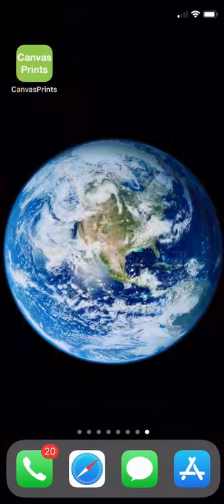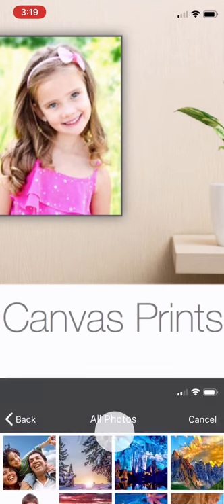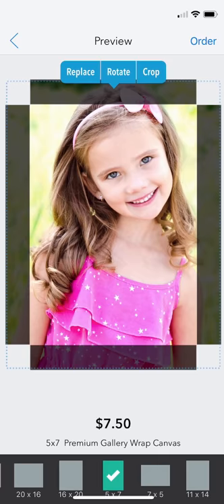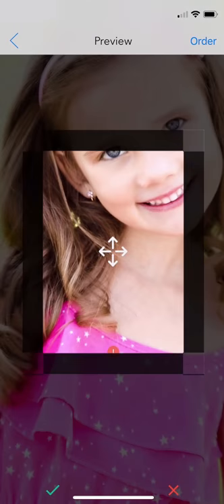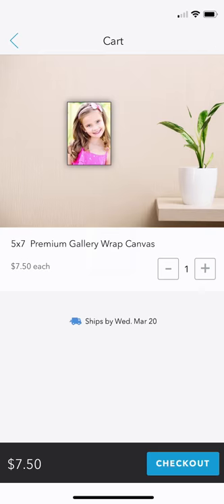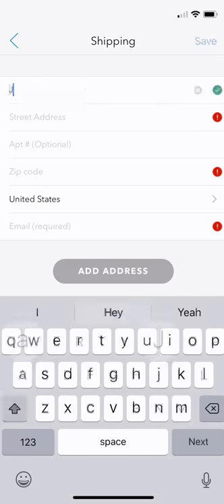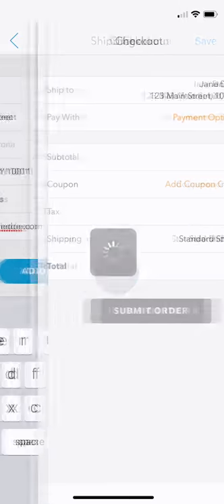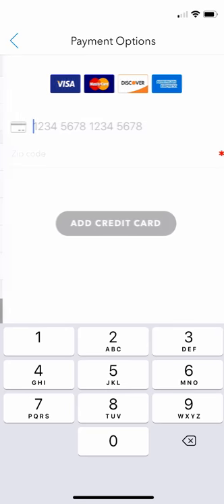Canvas Prints App from MailPix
Order photos on canvas right from your phone, with the Canvas Prints app from MailPix. Choose from a wide range sizes, position your image and place your order in minutes! For high quality gallery wrapped wall art made simple, look no further Canvas Prints!

With today's smart phones, you can easily capture your most treasured moments, no matter the occasion. From weddings and vacations to a fun-filled Sunday at the park with the kids, there are so many great photos worth celebrating. Instead of keeping them locked away on your phone, why not turn them into personalized wall art that everyone can enjoy. Our convenient photo app allows you to select any photo from your iPhone and have it custom printed on a wide range of canvas sizes. Bring your best photos to life and use them to liven up your living area for a splash of color and personality to lift your decor!

Speaking of decor, we offer a range of sizes, from large to small, that you can order to enhance any wall in your home. Order a 5x7 wrapped canvas for a little nook in your kitchen. Print a favorite family photo on a 24x36 to hang over your fireplace mantle. Or, go with a panoramic canvas or square print to showcase a favorite Instagram moment or panoramic photo taken with your phone! No matter the picture, you can easily transform it into eye-catching wall art that makes your house a home!

One of the best features of Canvas Prints, is that you can print your canvas from your phone in minutes. Just open your app, choose your photo, select your canvas size and position your photo on your layout before placing your order. Afterwards, enter your address and have your new canvas print delivered directly to your door.

Canvas Prints also comes in handy when you're looking for unique, easy gifts! Everyone loves a good photo. So why not use a favorite memory to create a gift that comes from the heart. Maybe Grandma's birthday is fast approaching. Or, you've been searching for the perfect gift for your friend's housewarming. You can upload pictures to your phone or use photos already saved to your camera roll and turn them into your canvas photo prints that make an unforgettable gift. Gallery wrapped canvases compliment any decor and are ideal for everyone's home making them perfect for anyone on your shopping list.

As you can see, Canvas Prints is a handy app that you can use for multiple occasions. Need wall art to decorate your home? Perhaps you've been meaning to print out a particularly stunning landscape photo. Or, you're looking for a gift that's guaranteed to please. No matter the case, you can order beautiful gallery quality canvas prints that showcase any photo at its best!